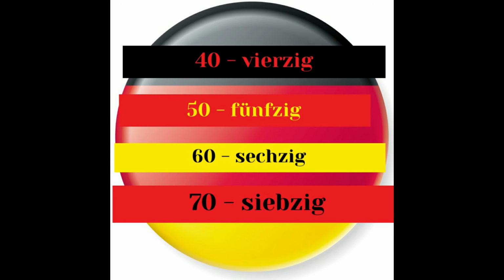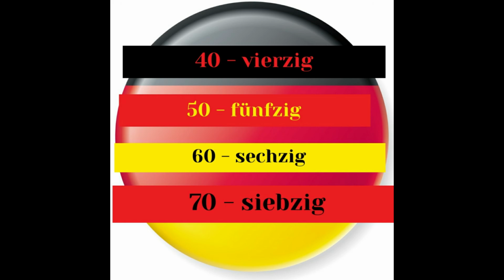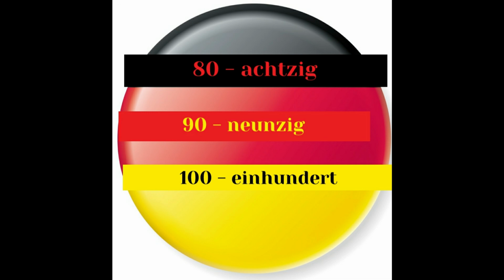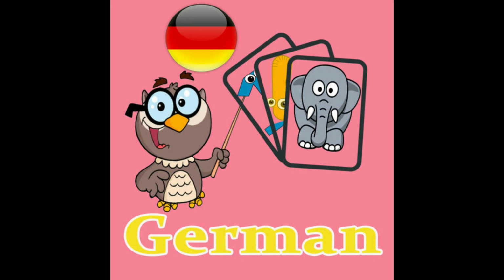Numbers 21-100 in German German with Jaxx Lesson 3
Learn the German numbers 21 to 100 in this lesson